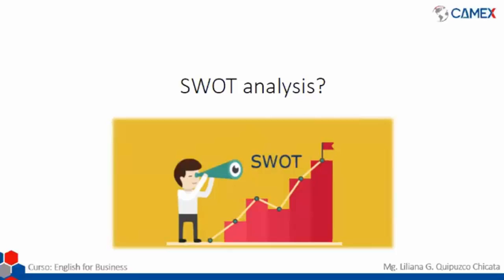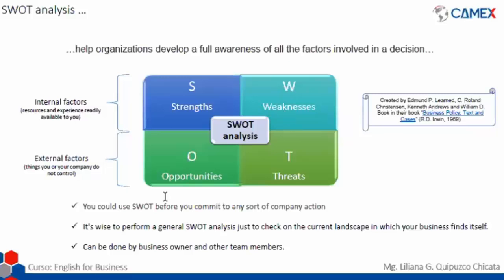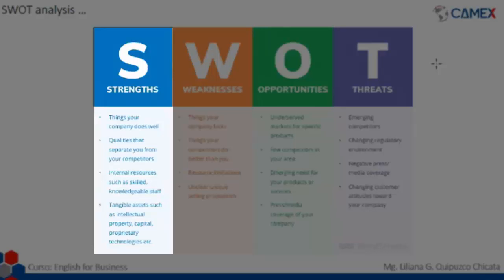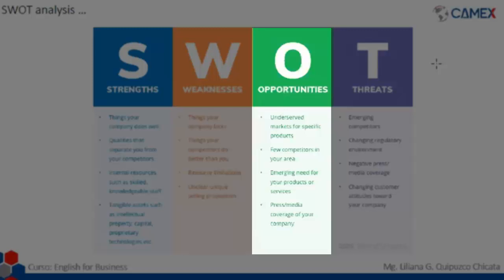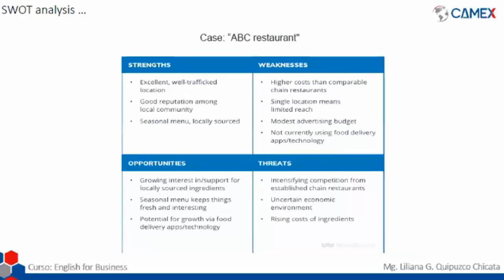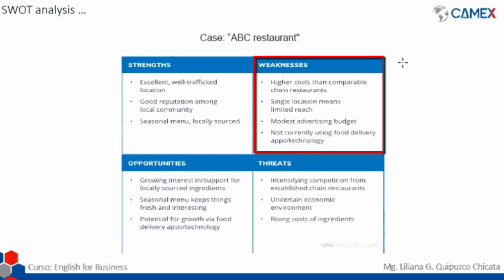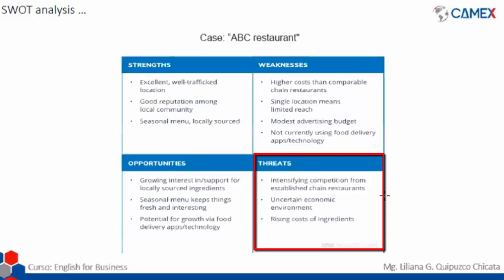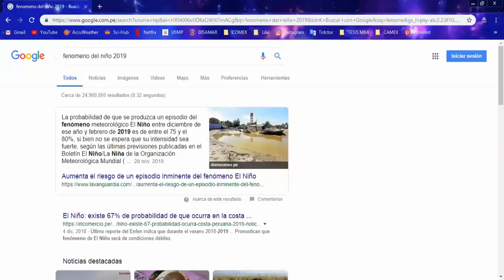Conferencia Online Ingles Empresarial - Liliana Quipuzco 28-02-2019